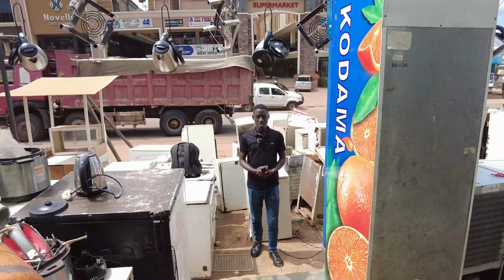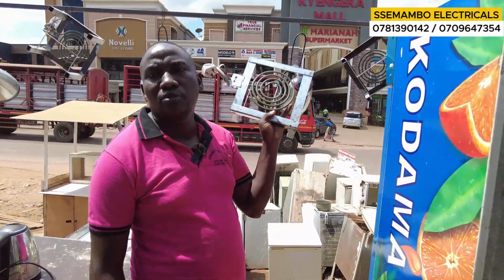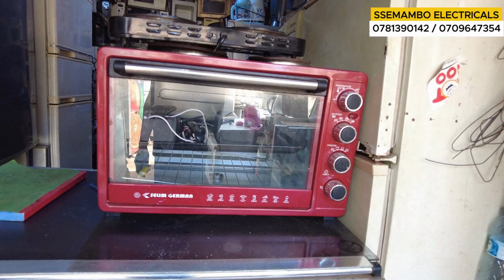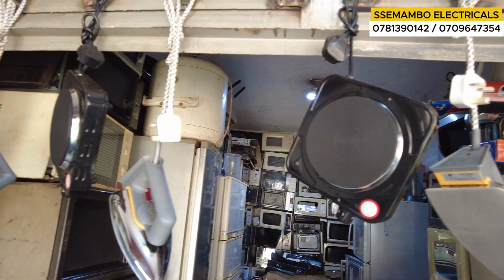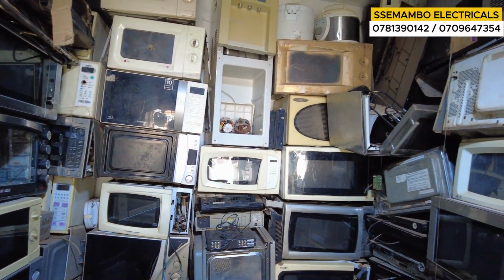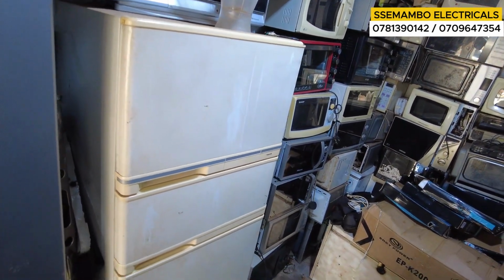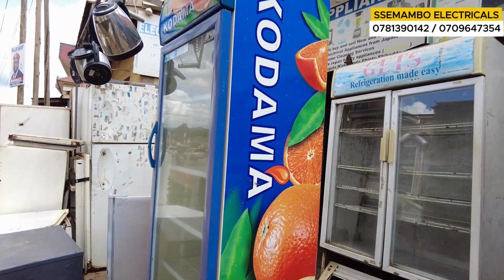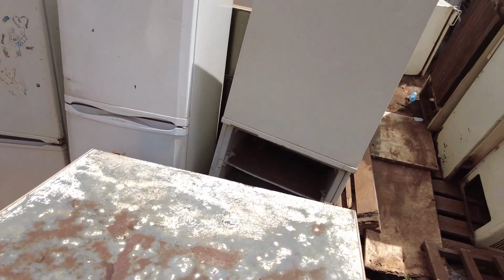The Shocking Truth About Home Appliance Prices in Uganda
Looking for the latest home appliance prices and reliable repair services in Uganda? This video has got you covered! Discover the best deals on fridges, microwaves, TVs, and more, plus expert tips on keeping your appliances running smoothly without breaking the bank. Whether you're buying new or fixing up the old, this guide will help you make smart choices and save money. Watch now and take control of your home essentials!